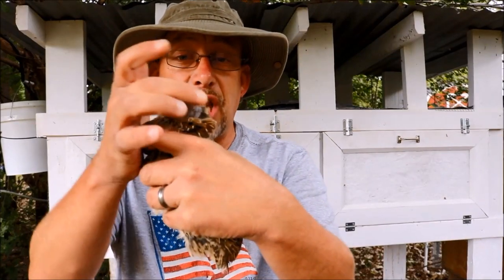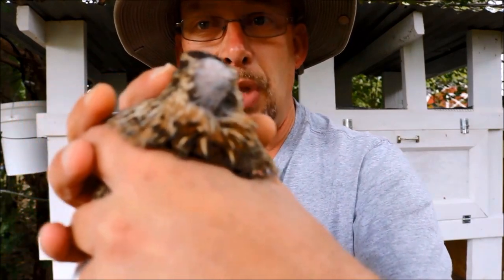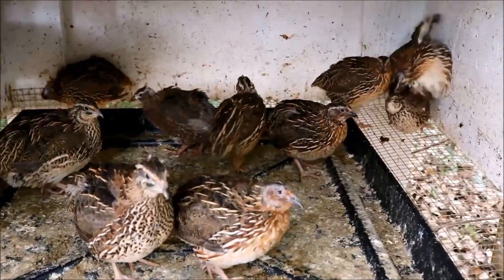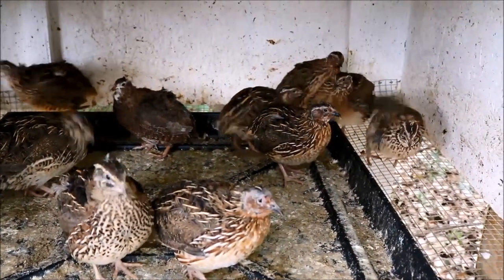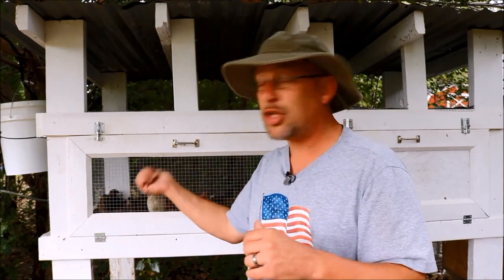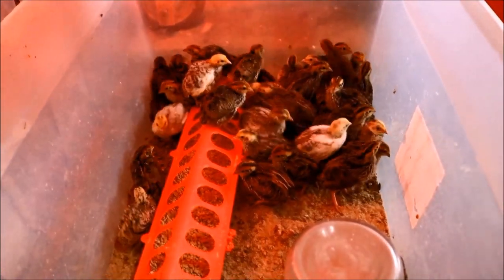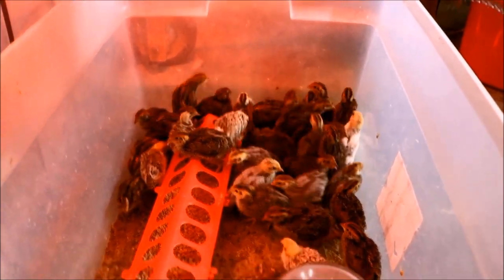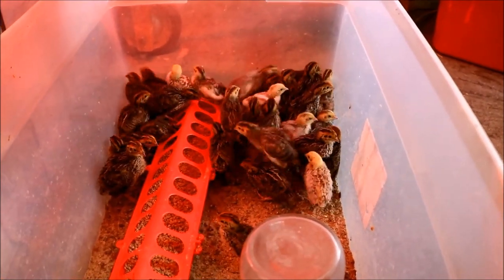Why Your Coturnix Quail Are Being Scalped - The SR Quail Update 8-14-17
Quail being scalped or just losing feathers on the back of their head is a fairly common occurrence.  In this video I discuss what causes it and what you can do about it.